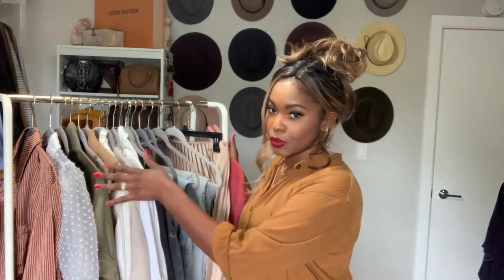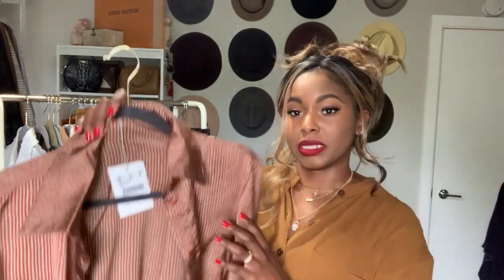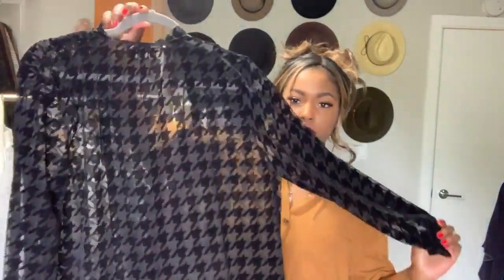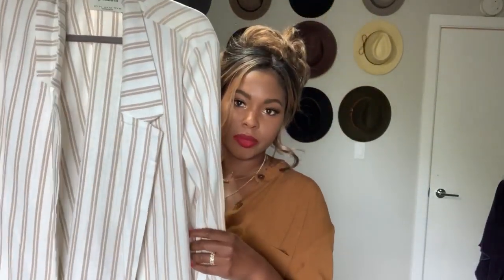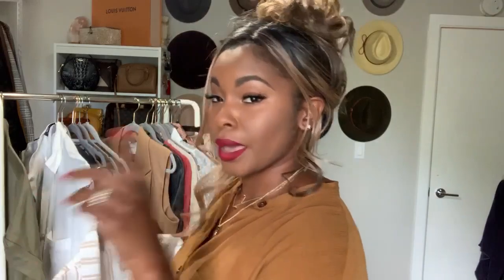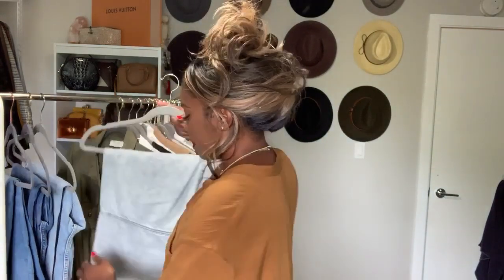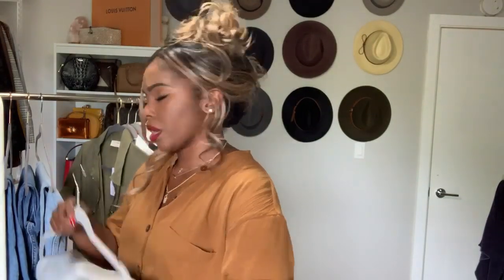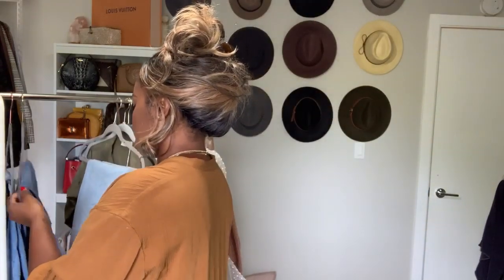MY BARCELONA FASHION HAUL || ZARA + BERSHKA + LOUIS VUITTON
Stores I Shopped:
Zara
Pull + Bear
Bershka
Stradivarius
Louis Vuitton